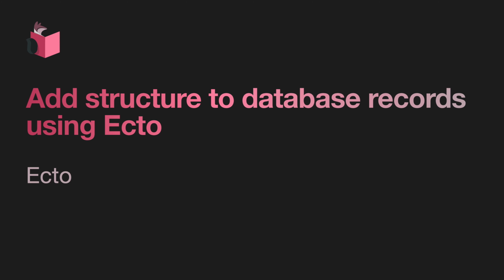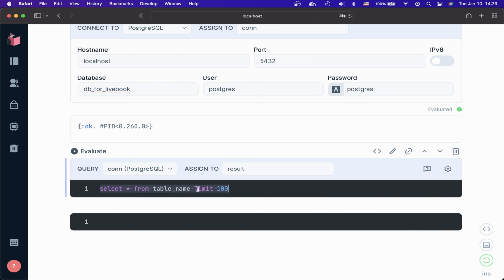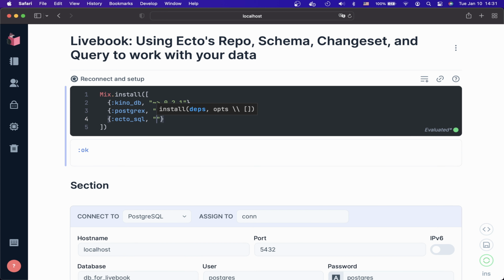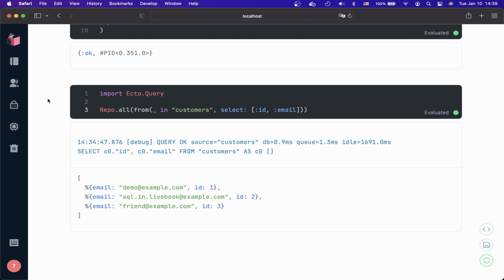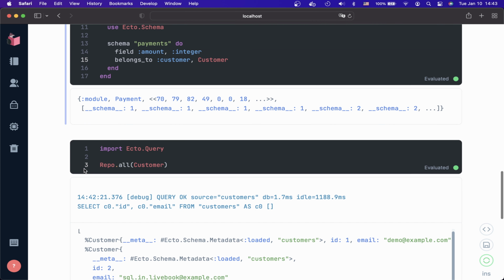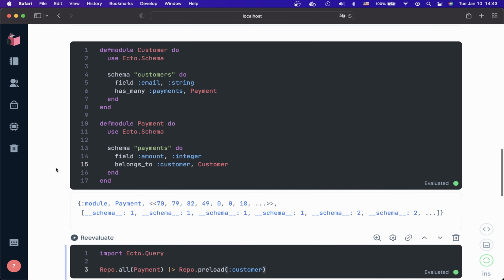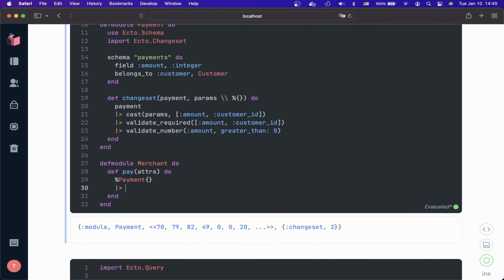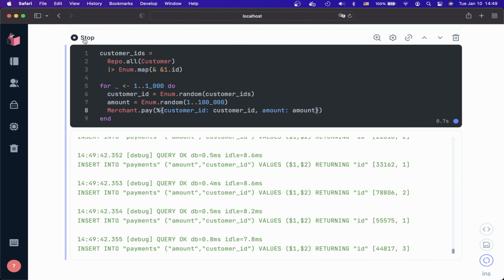Adding structure to data in Livebook using Repo, Schema, Query, and Changeset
Using Livebook, learn how to extract data from a database and build up structure around it. This is useful for both changing data as well as exploring it.

Questions:
Have a question, comment, or request? Please write it in the comments below.